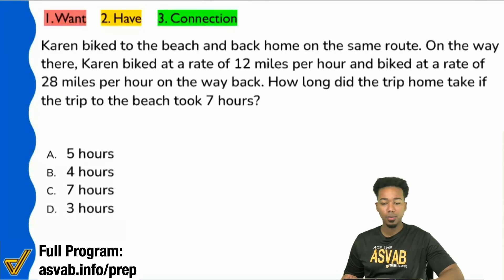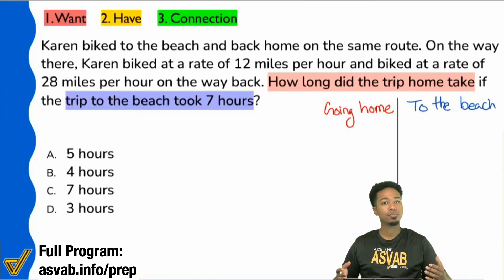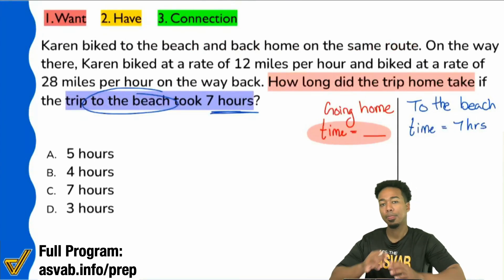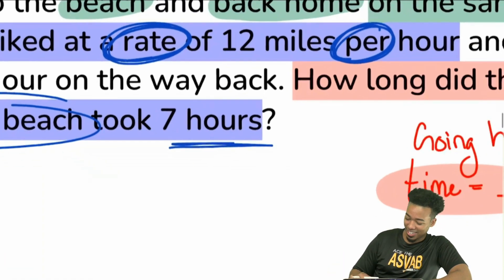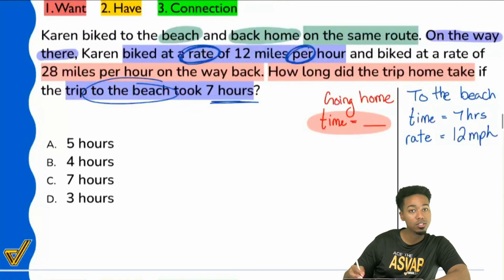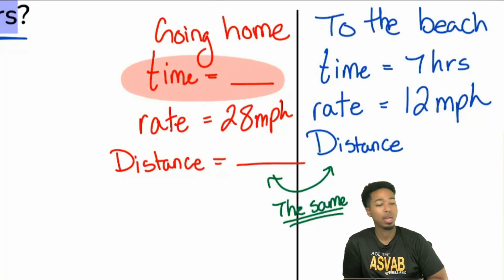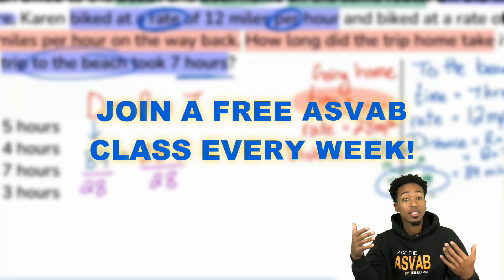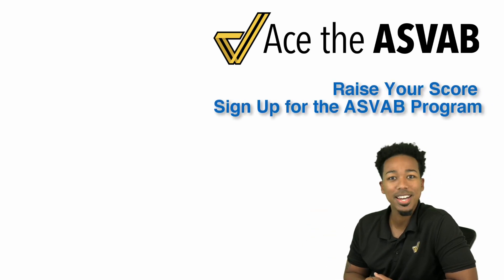ASVAB Arithmetic Reasoning - Practice Test Question (Distance Rate Time Walkthrough Solution)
🎥 Watch the full class recording by joining the ASVAB All-Access Class Recording

1. What do we want?
2. What do we have?
3. What's the connection?